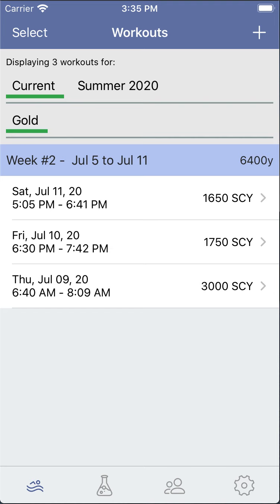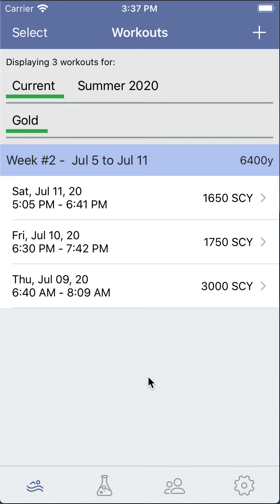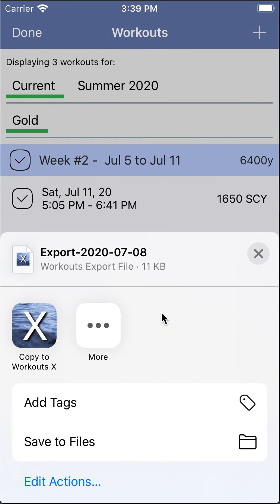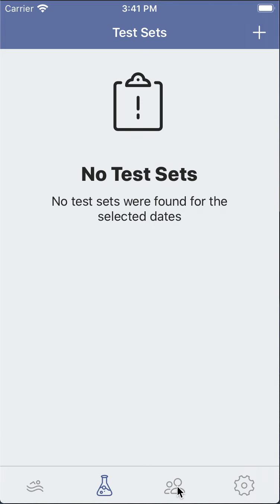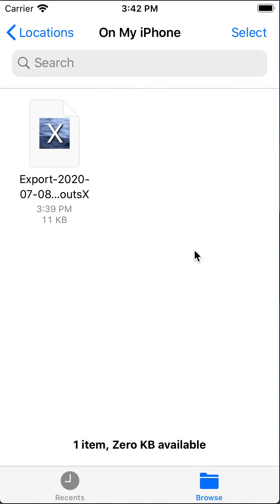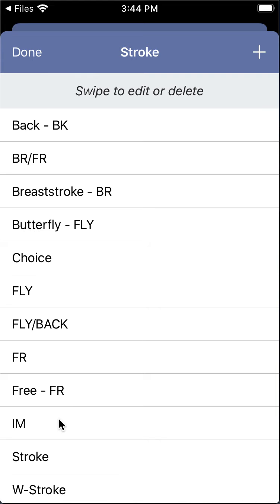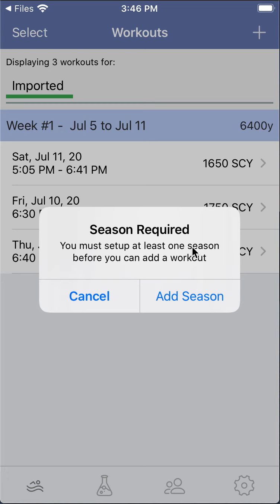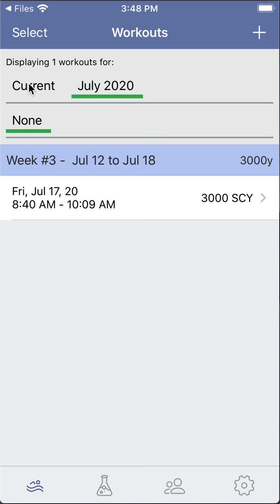Import/Export feature of Workouts X version 1.1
This video will walk through the steps to create an export of workouts in your app and send them to other coaches or swimmers to import into their own database